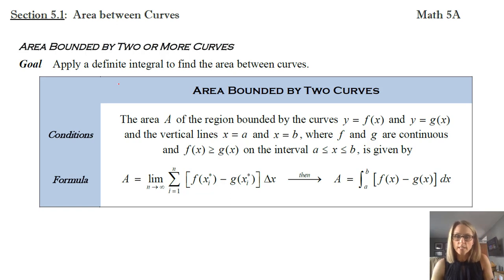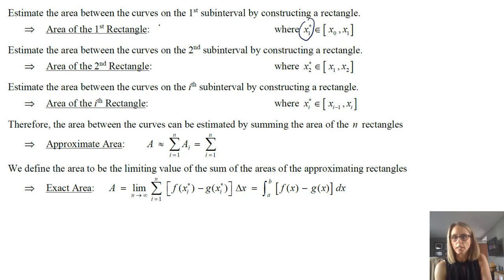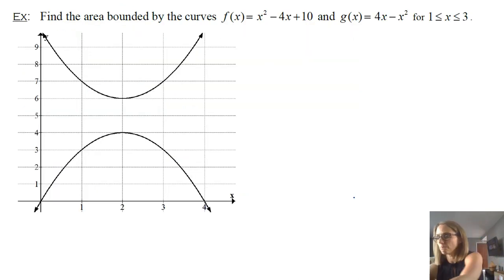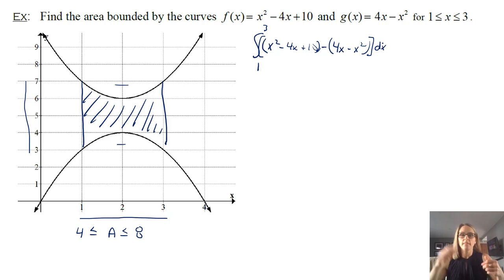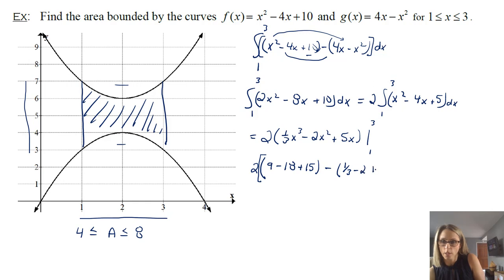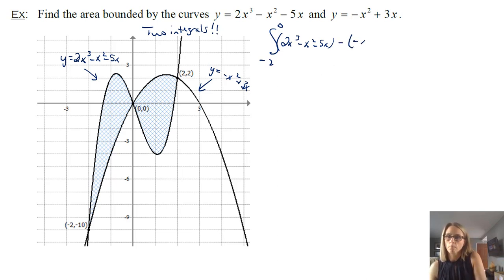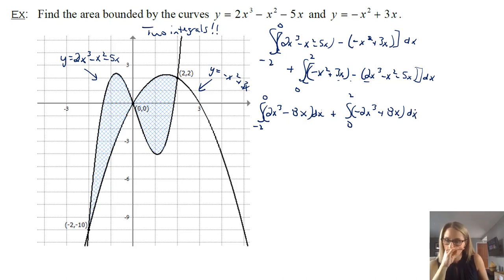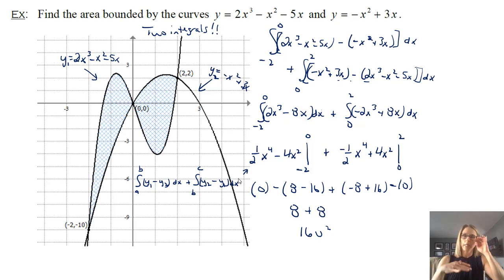Math 005A Section 5 1 Area Between Curves Part 1